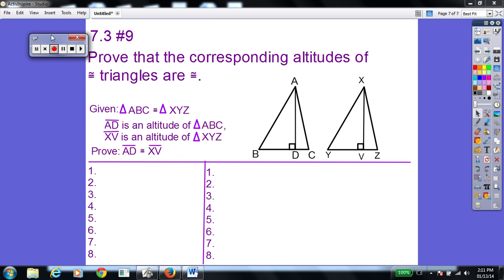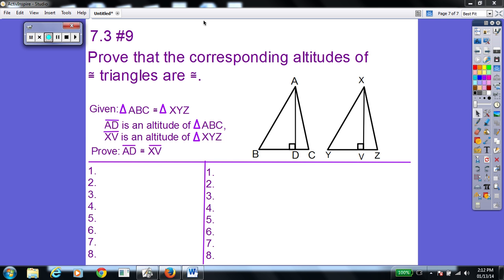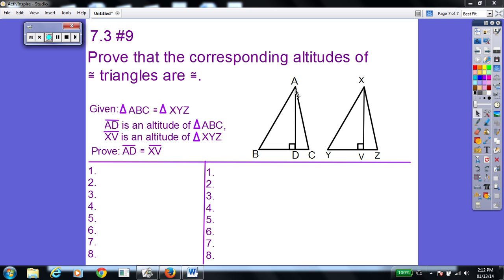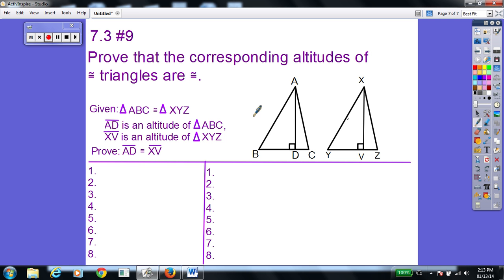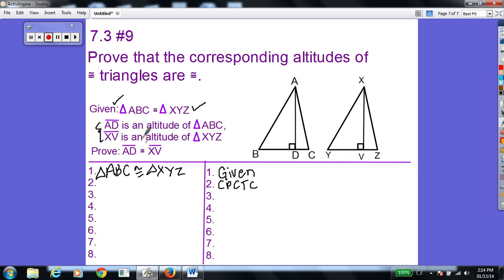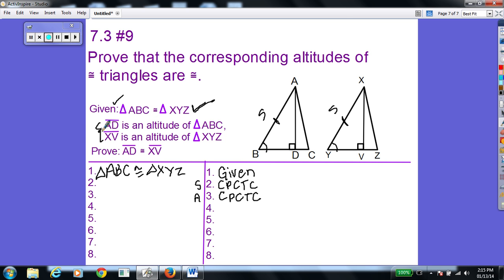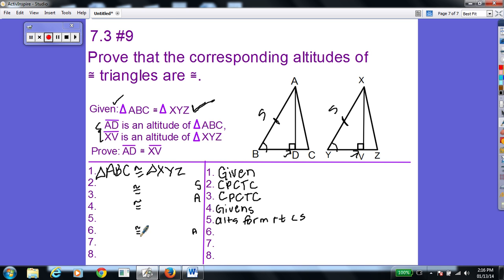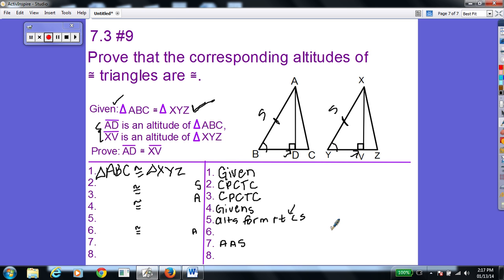Frame's Accelerated Geometry Section 7.3 #9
Setup and partial explanation of how to create and complete the proof for the given problem.